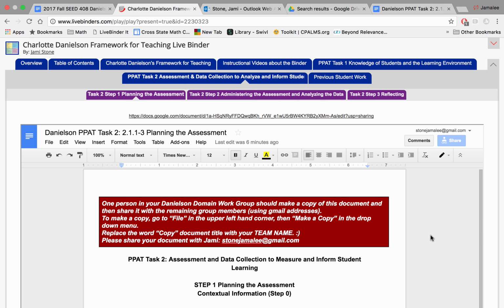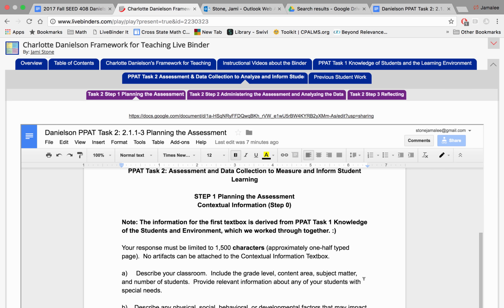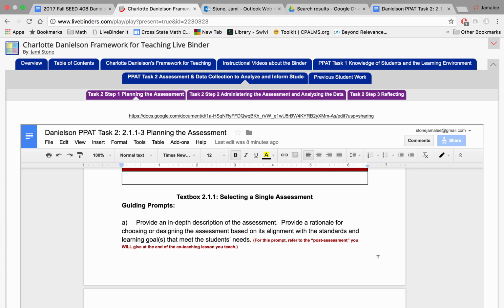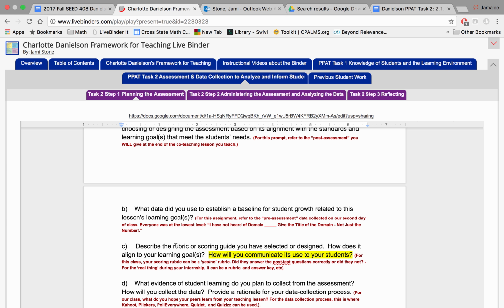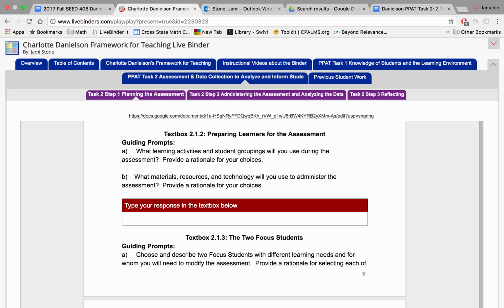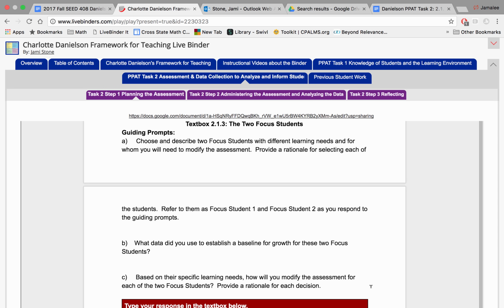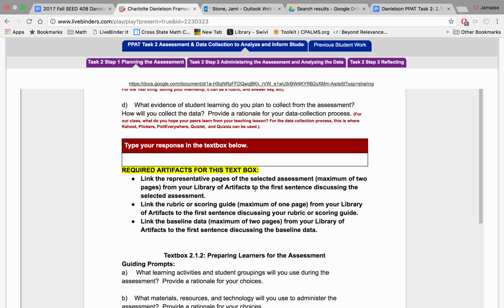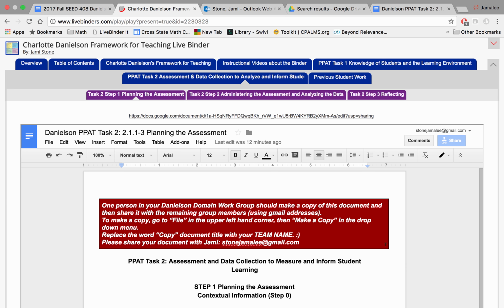Task 2 - 1 Planning the Assessment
In this video, I will explain Step 1 Planning the Assessment of PPAT Task 2 Assessment and Data Collection to Measure and Inform Student Learning